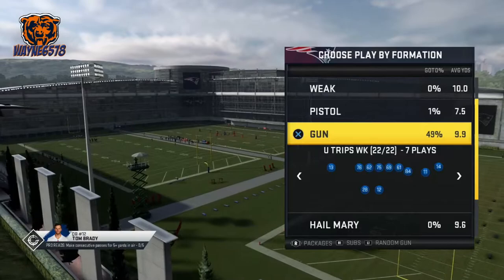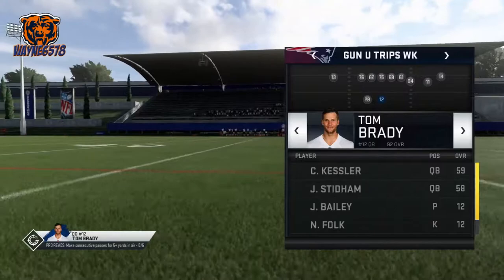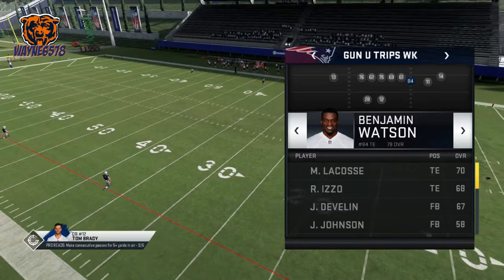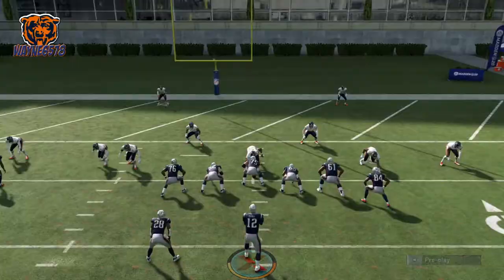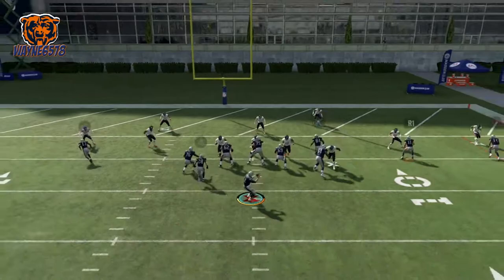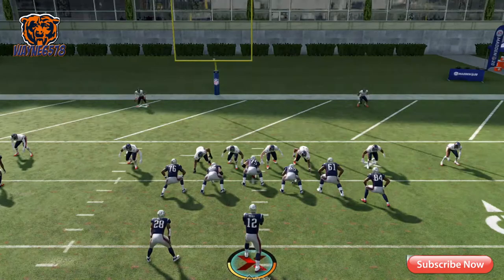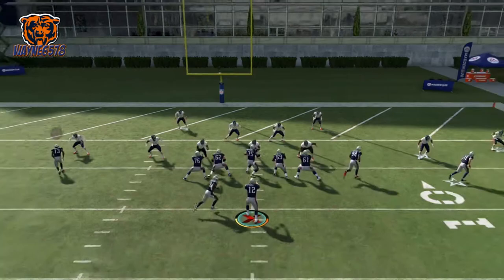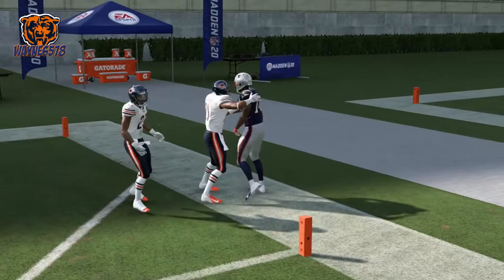MADDEN 20 HOW TO SCORE IN THE RED ZONE - BEST OFFENSIVE SCHEME MADDEN 20 - RED ZONE MONEY PLAYS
Today I show you how to score in the red zone in Madden 20. We have the best offensive scheme to score touchdowns and not just kick field goals. These Madden 20 red zone tips will help you win more games in madden 20. Use these red zone money plays to score in Madden 20.